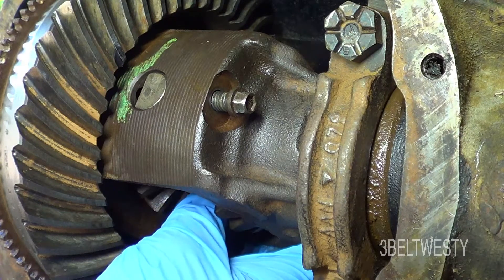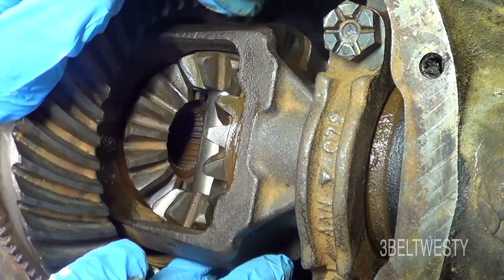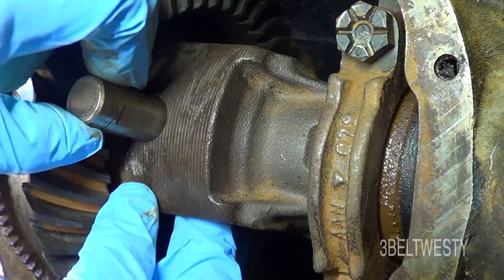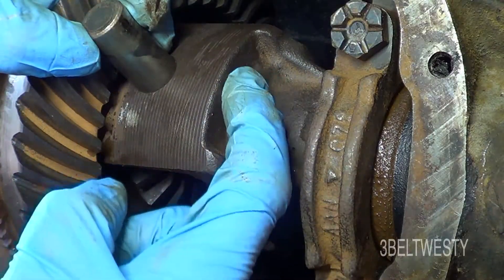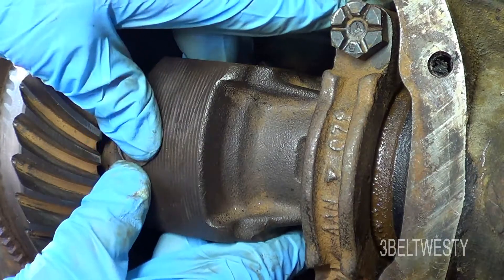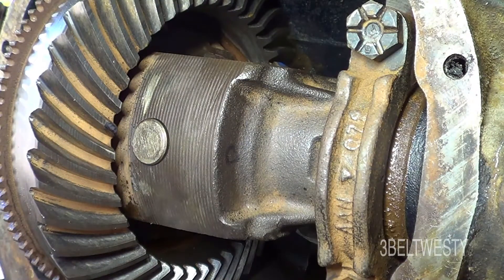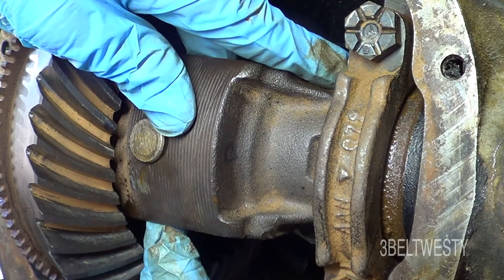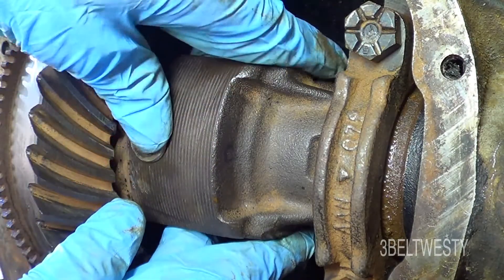FORD 7.5 Notched PINION Shaft on 3.73 gears rear axle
With this 3.73 ratio 7.5 inch Ford the pinion shaft pin is left in the carrier to removed the Axle retaining C clips. The pinion lock bolt is removed. Then the pinion shaft pin is moved slightly, rotated so the slots allow the axles to move inwards to remove the C clip. This tends to happen with "Short/ Lower gears that have higher numbers. ie 4.11,  4.56 etc. The Ring GEAR will not allow the pinion shaft to be removed, thus it has a Notch/step in it.

sny 8k